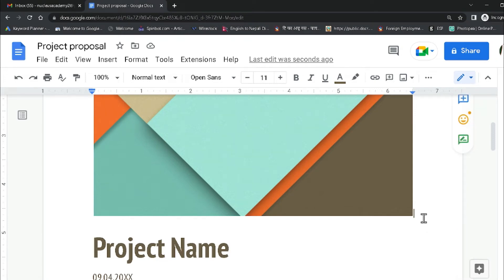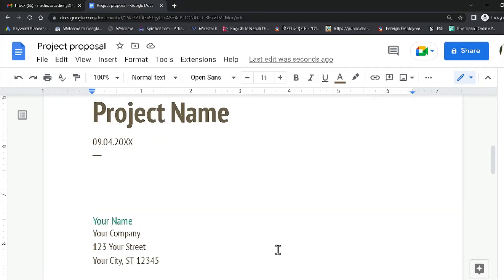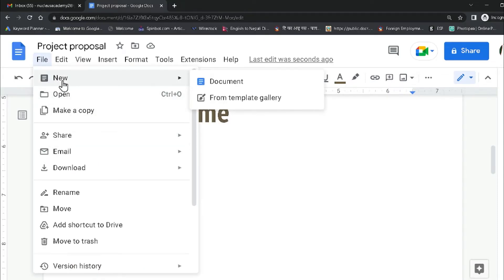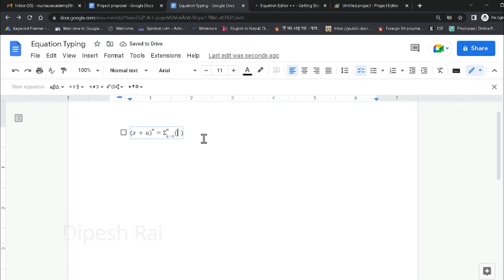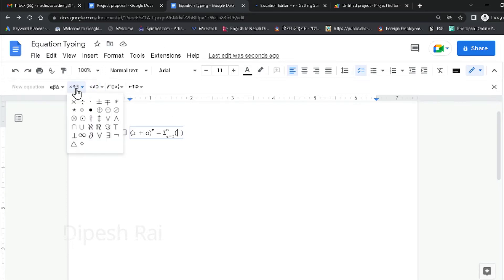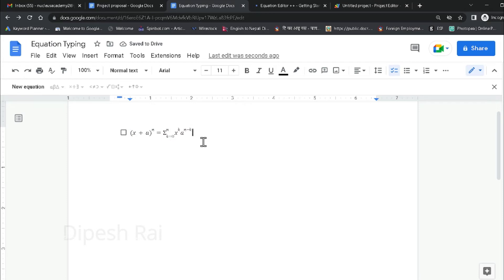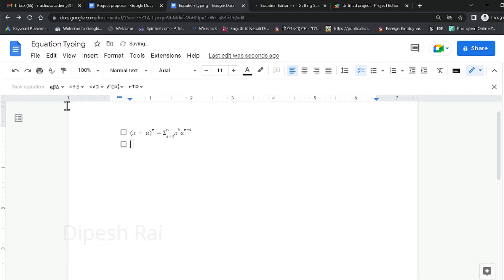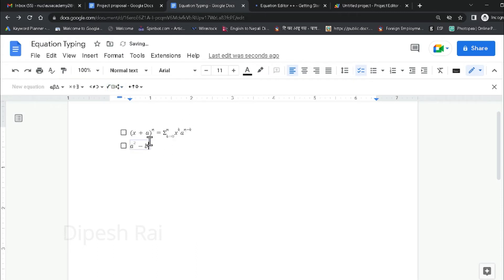How to Do Mathematics Typing in Google docs with Equation Editor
How to Do Mathematics Typing in Google docs with Equation Editor. If you are trying to do equation typing in google docs then your will learn to do equation typing google docs  here.

How do you edit math equations in Google Docs?
How do you insert a MathType equation in Google Docs?
How do you write math equations?
How do you type fractions in Google Docs?